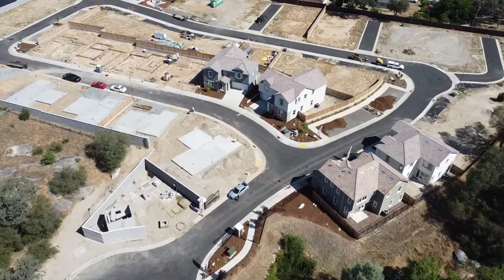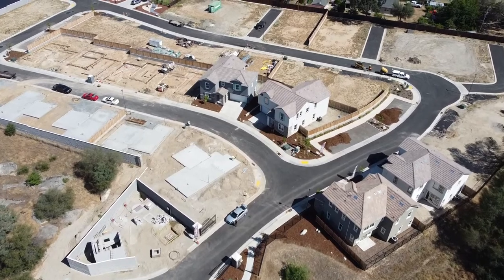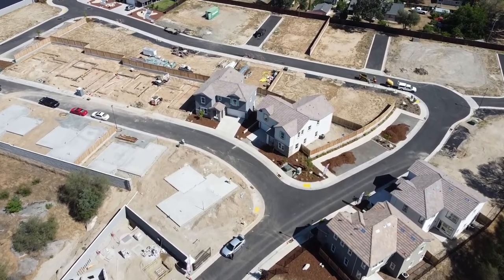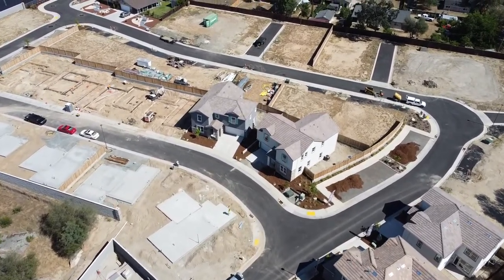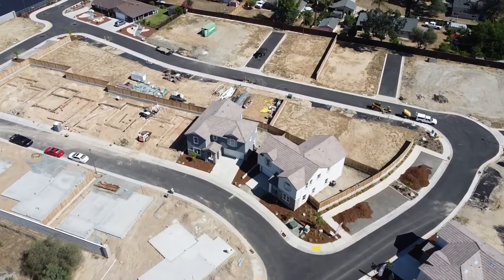Granite Terrace Community by CEC Homes Residence 1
Looking for a new home in Rocklin?

Granite Terrace Community by CEC Homes is a brand new development of beautiful, modern homes. With yards that are just the right size, this community is perfect for those who want to be close to everything that Rocklin has to offer. Reach out to my team today for a private tour!

Brandon Leon
CalBRE#: 01874260